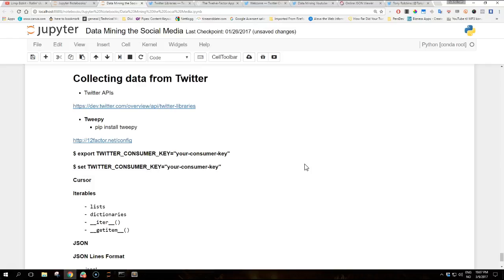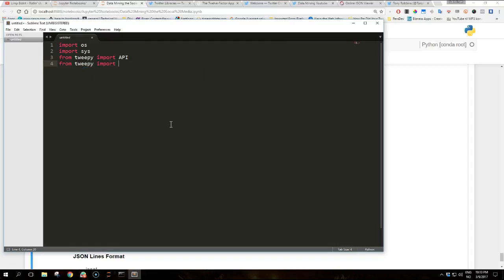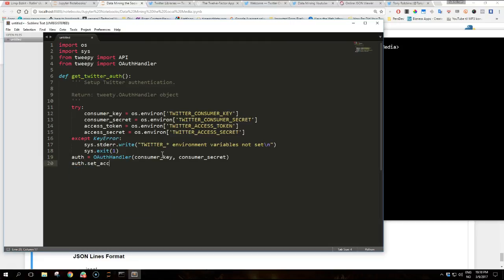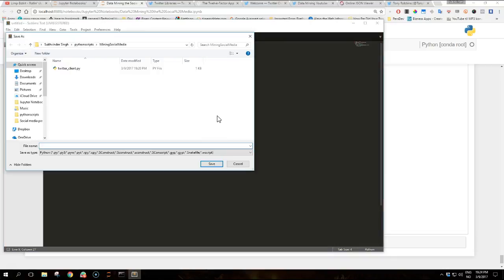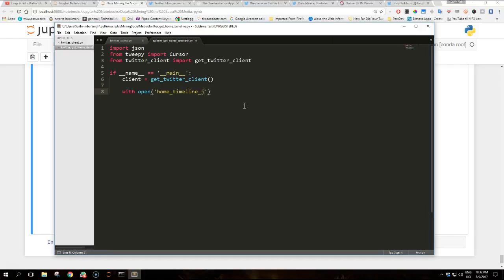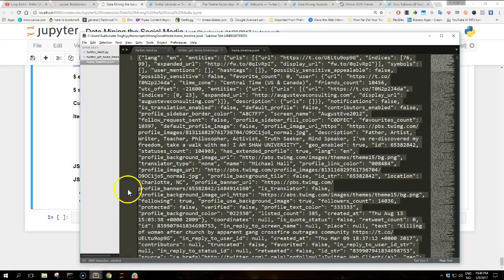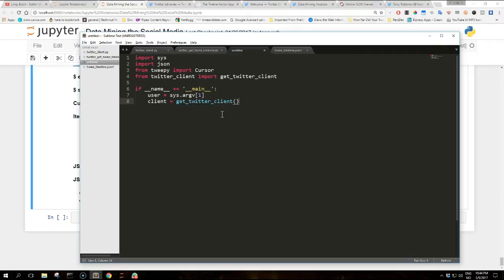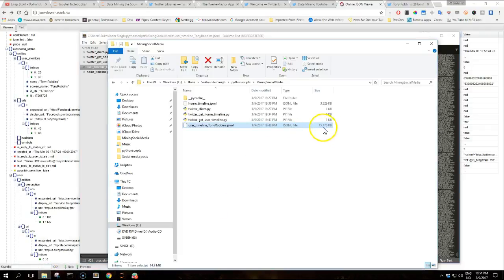Mining Twitter with Python : 2 - Collecting data from Twitter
In order to interact with the Twitter APIs, we need a Python client that implements the different calls to the APIs itself.

We will use Tweepy in these tutorials and see how to build our application in multiple parts to collects data from our own Twitter timeline and other users timeline.